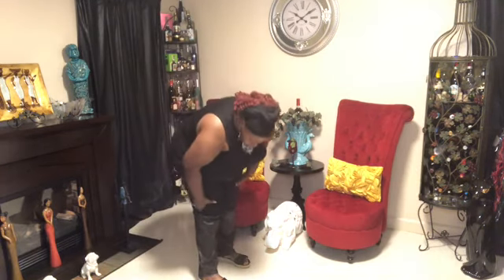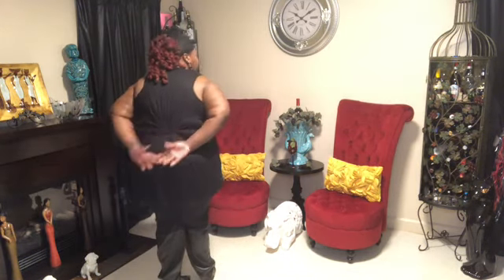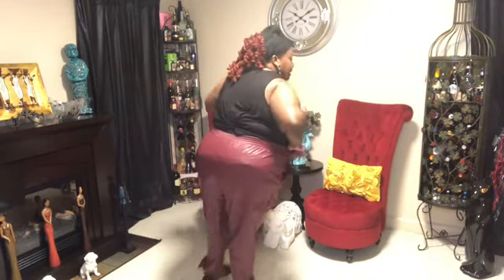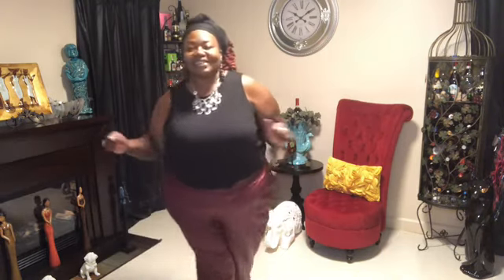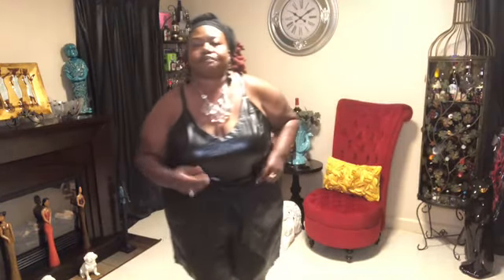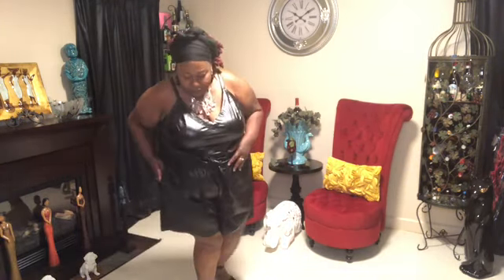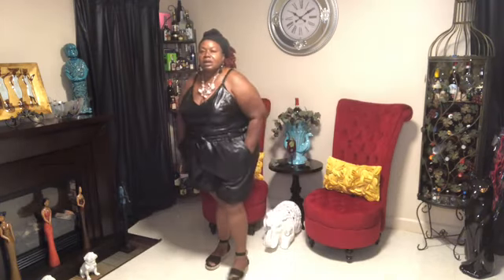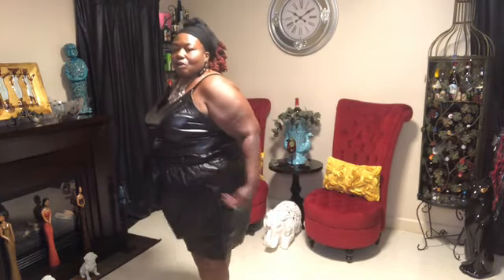Part 2 Faux Leather Try On By Eloquii Not Sponsored Plus Sizes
Thanks 😊 for sharing your time with CeCe’ 🤗.